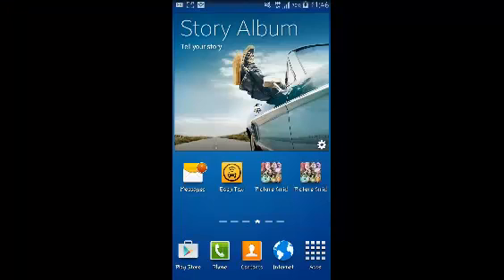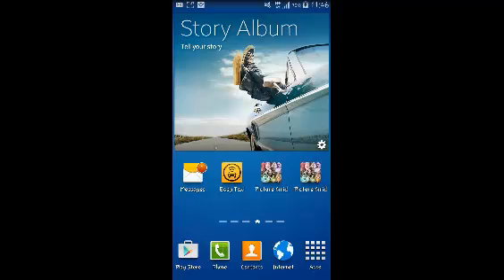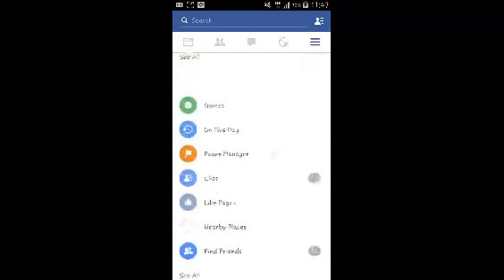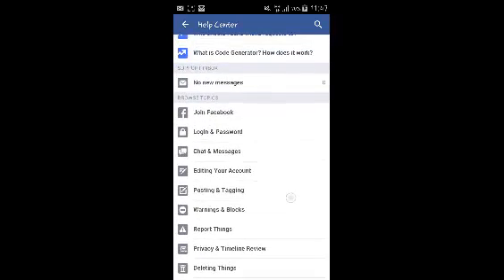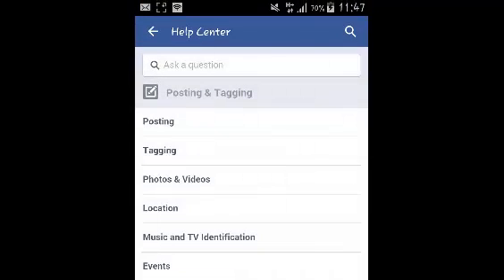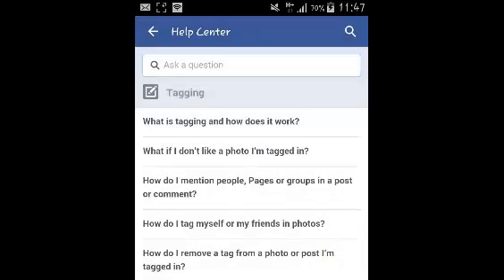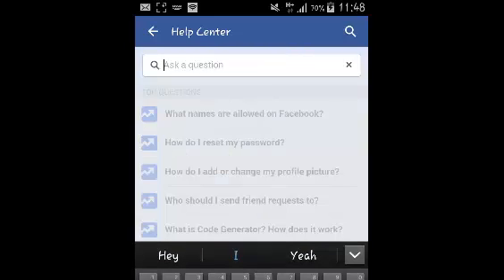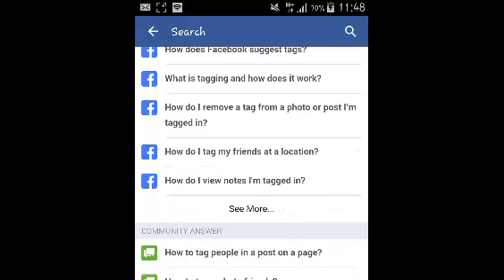Find and Navigate The Facebook Help Centre On Android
In this short and easy to follow video tutorial, learn how to find and navigate the Facebook help centre on your Android device.